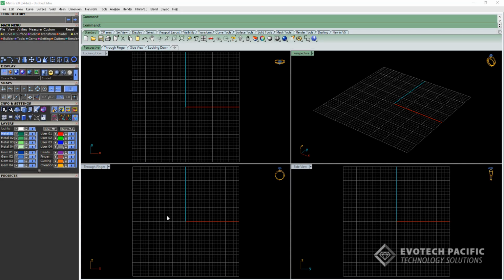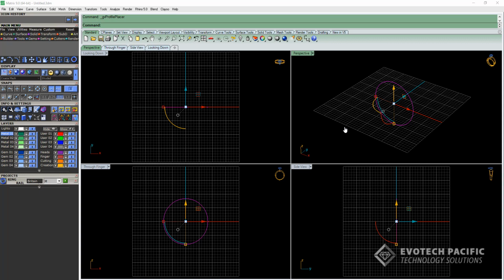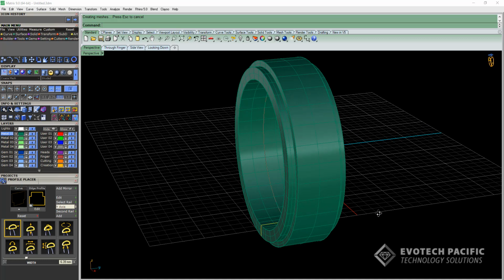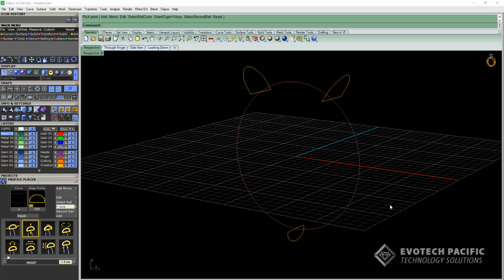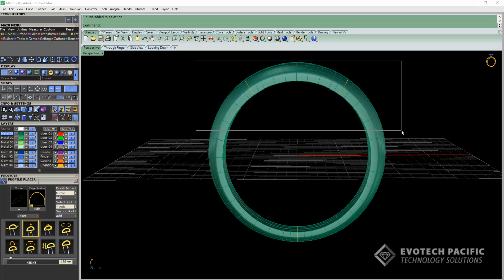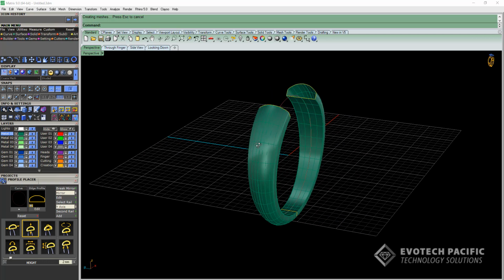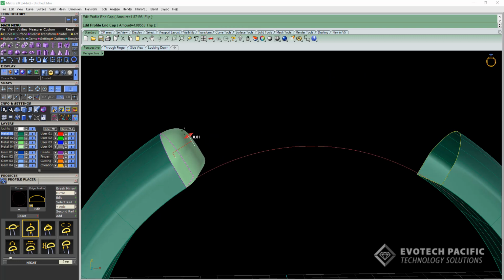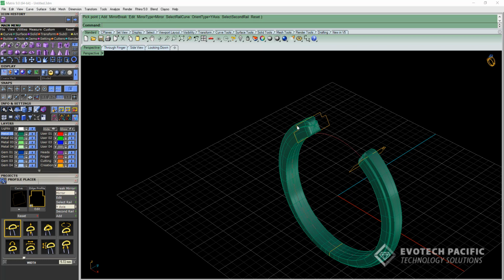Matrix V9 sweep1 History